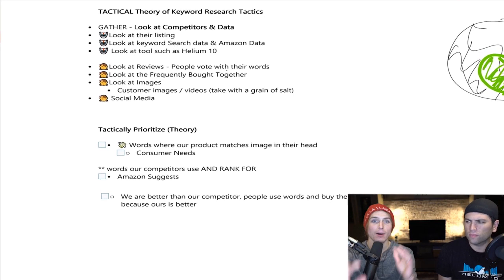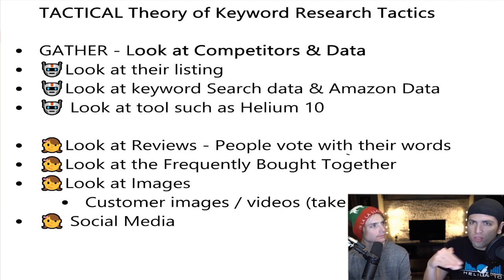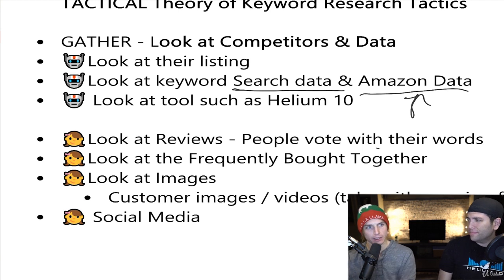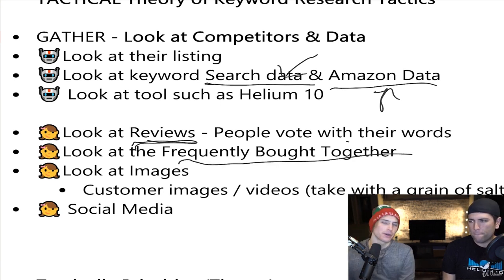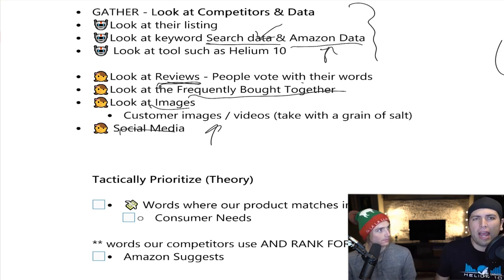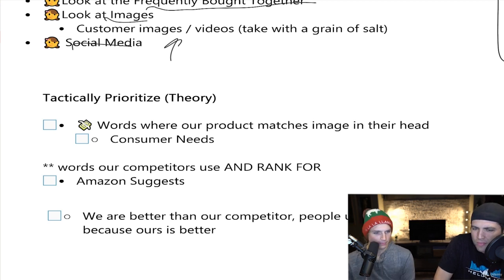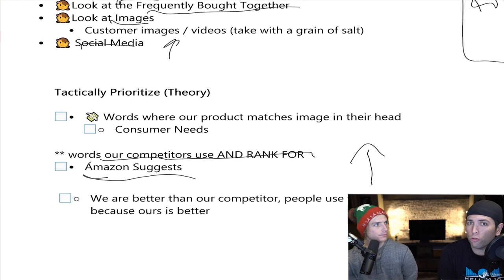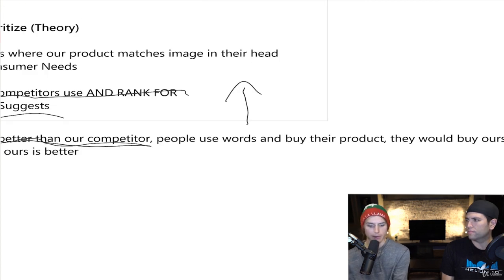Keyword Research Demystified: The Theory and Tactics of Analyzing and Prioritizing Keywords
Embark on a journey into the intricacies of keyword research with our comprehensive guide, where we unravel the theory and tactics behind analyzing and prioritizing keywords for optimal digital marketing success.

Keyword research isn't just about identifying popular search terms; it's about understanding user intent and aligning your content strategy accordingly. In this video, we delve into the theoretical underpinnings of keyword research, exploring concepts such as search volume, competition, and relevance. By grasping these fundamental principles, you'll be equipped to navigate the complexities of keyword analysis with confidence.

But theory alone isn't enough. That's why we also delve into the practical tactics of keyword research, guiding you through the process of analyzing keyword data, assessing competition levels, and prioritizing keywords based on their potential impact. From leveraging keyword research tools to conducting competitor analysis, we provide actionable strategies to help you identify the most valuable keywords for your business.

Join us as we demystify the art of keyword research and empower you to make informed decisions that drive results. Whether you're a seasoned marketer or a newcomer to the world of SEO, this guide will equip you with the knowledge and tools needed to take your keyword research efforts to the next level. Don't miss out on this opportunity to unlock the full potential of your digital marketing strategy with strategic keyword analysis and prioritization.